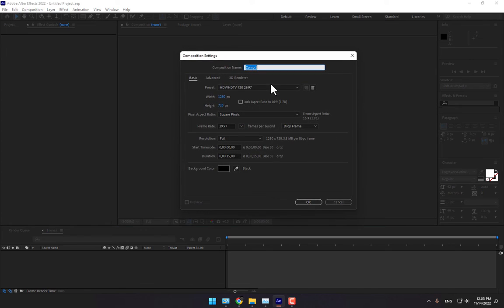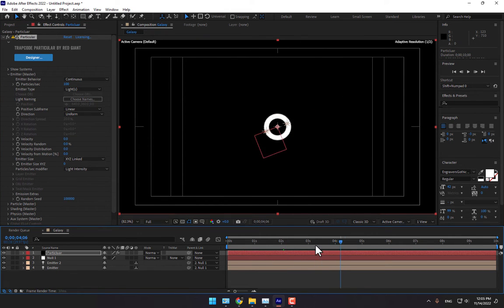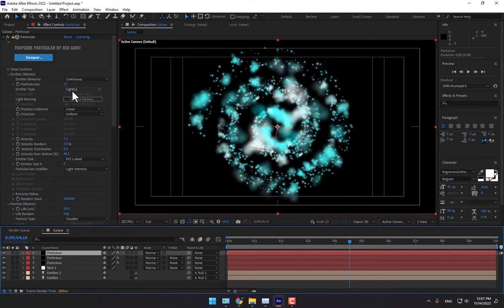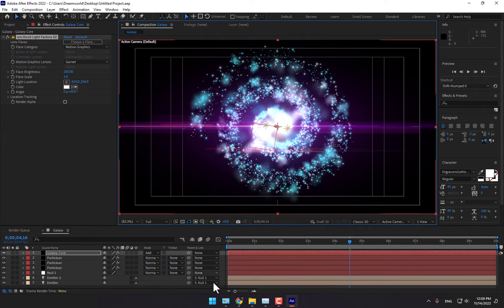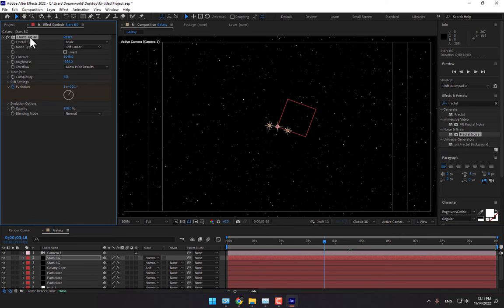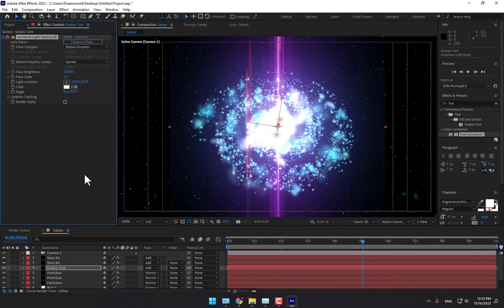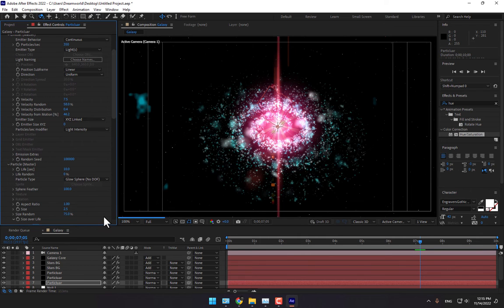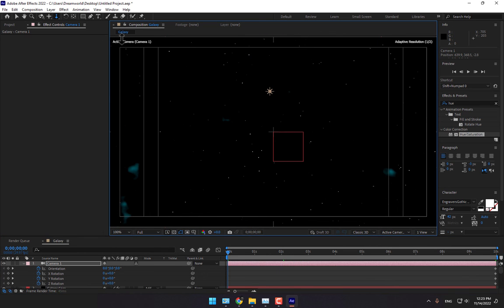After effects Tutorial | Galaxy Animation | Trapcode Particular